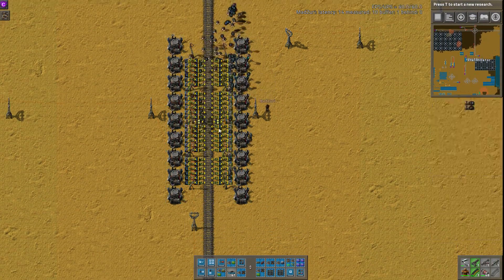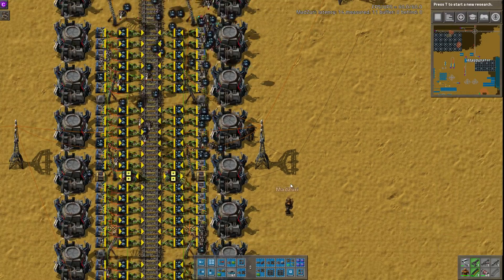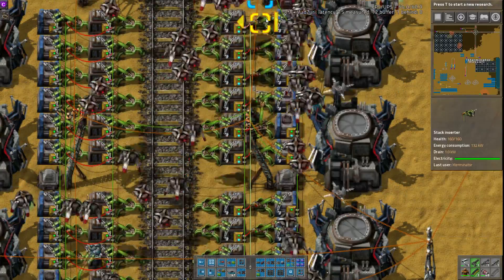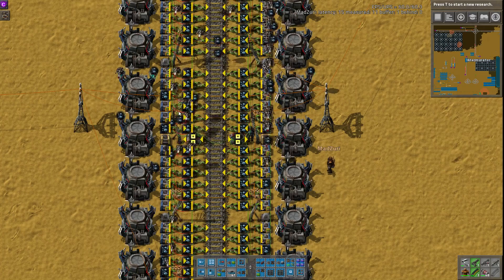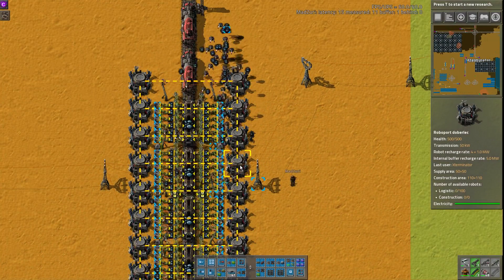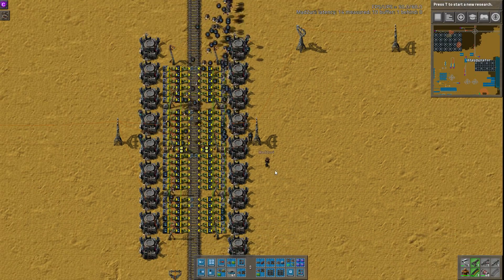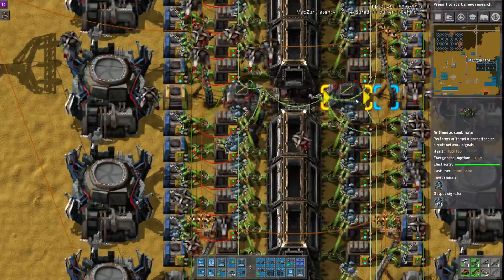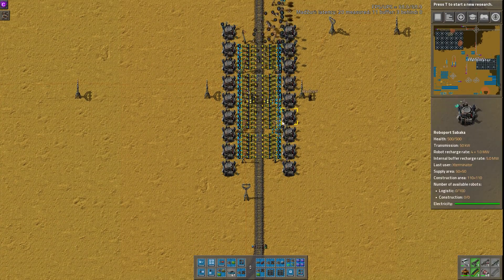Balanced Train Loading With Bots :: Factorio Workshop Season 2 - Building A Better Factory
This Factorio 0.15 Workshop covers a balanced train loading design using bots. It utilizes some fairly simple circuit conditions and one combinator wired to Inserters and Chests to ensure chests are loaded evenly.